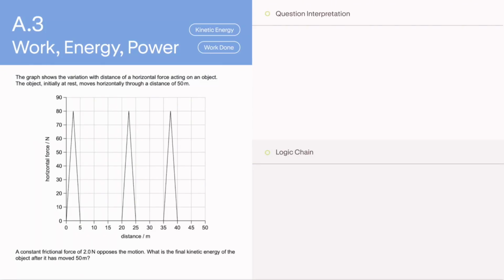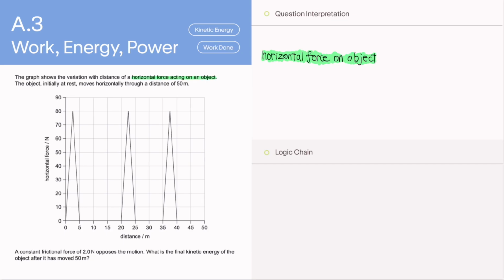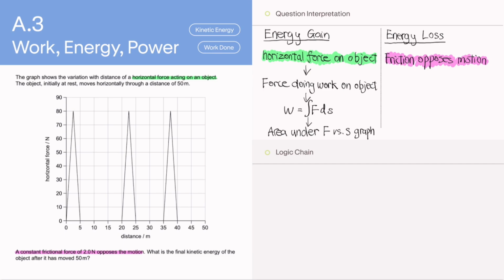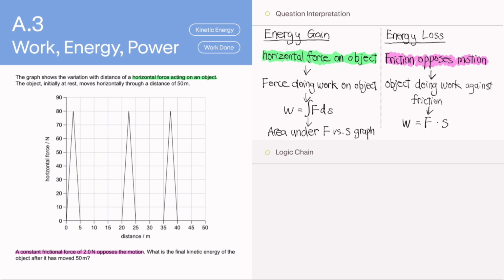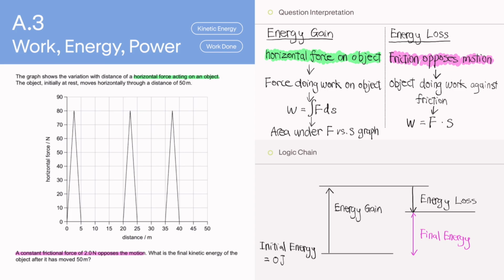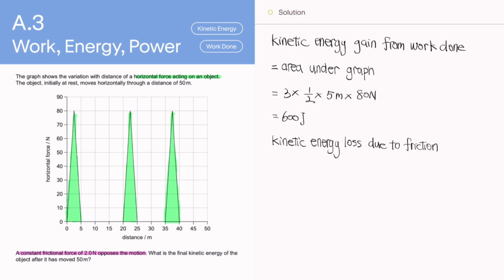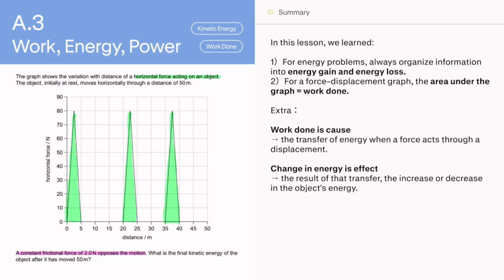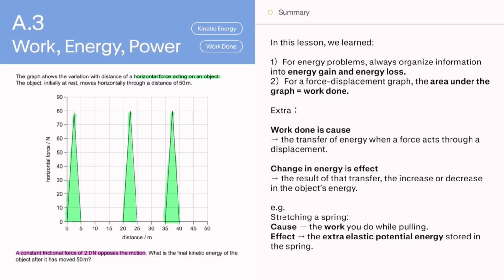IB Physics Work Done | A.3 Work, Energy and Power Question 2 Explained (SL & HL)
This exam-style problem in IB Physics work done is solved step by step for both SL and HL students, and is part of the A.3 Work, Energy and Power topic.

In this lesson, we take on a force–displacement graph problem. You’ll see how to calculate the energy gain as the area under the graph, account for the energy loss due to friction, and then determine the final kinetic energy. To make sense of the flow, we’ll also use an energy level diagram, similar to chemistry energetics, to visualize gain vs. loss and link them to the final answer.

✅ Interpret force–displacement graphs as work done
✅ Separate the process into energy gain and energy loss
✅ Calculate the final kinetic energy by comparing gains and losses
✅ Understand the cause-effect relationship: work done (cause) → energy change (effect)